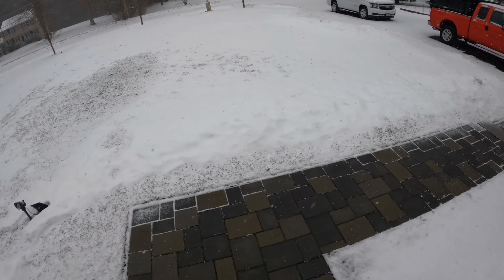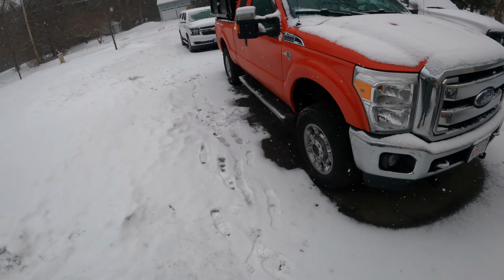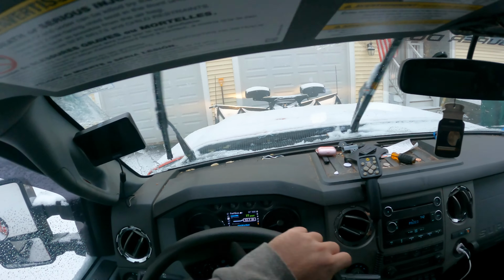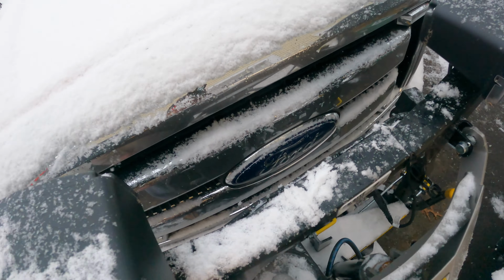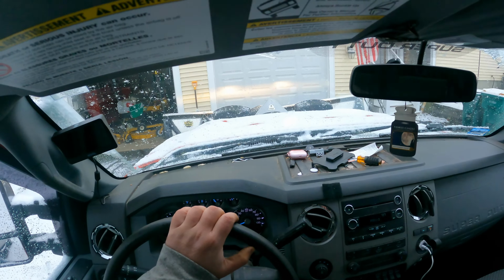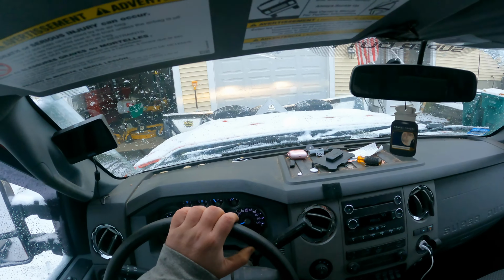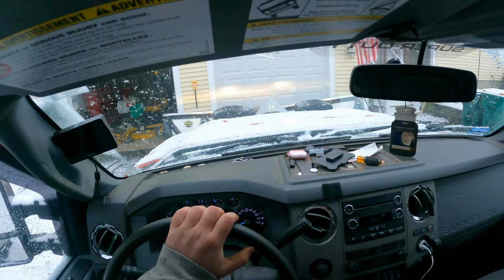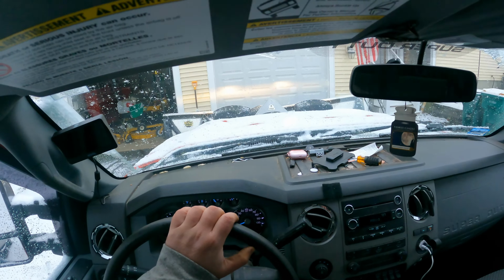RESIDENTIAL SNOW PLOWING|2/14/2022| RAW FOOTAGE| PLOWING 5-7'' OF SNOW| 31 DRIVEWAYS WITH 1 TRUCK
Today we plowed 31 driveways with Steves 2009 f250. We had about 5-7 '' of snow. RAW footage of us getting the job done! My f350 is still broken with a faulty power steering pump from our last big storm.luckilly my friend Steve let us borrow his truck again so we could go out plowing.  All went well and we had a successful snow plowing adventure!